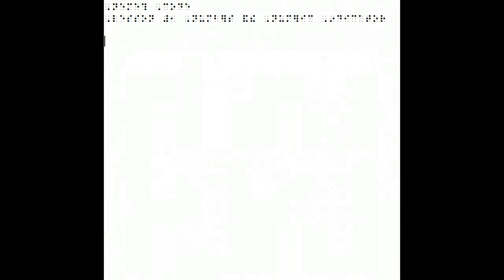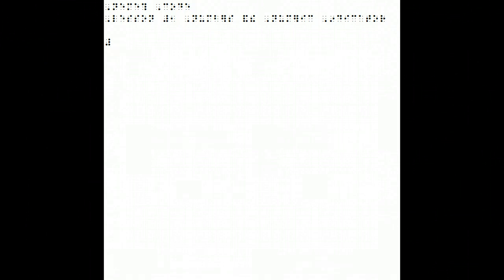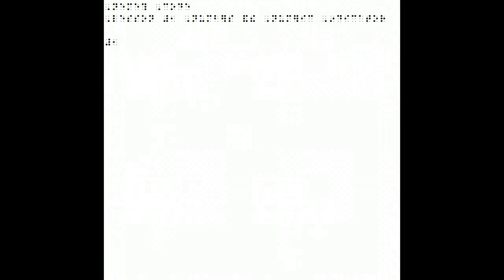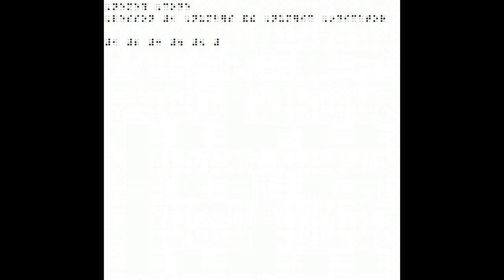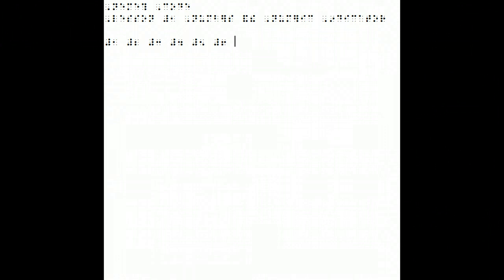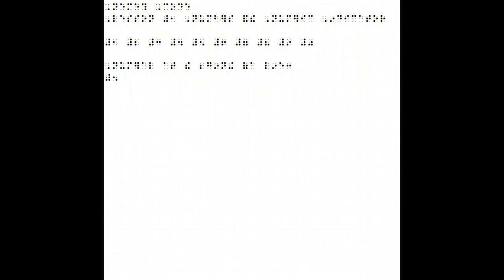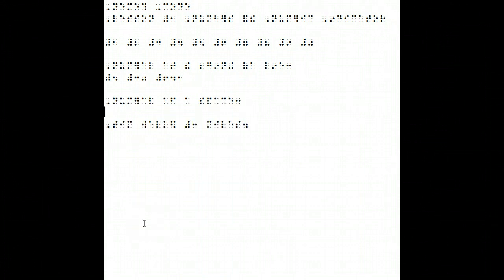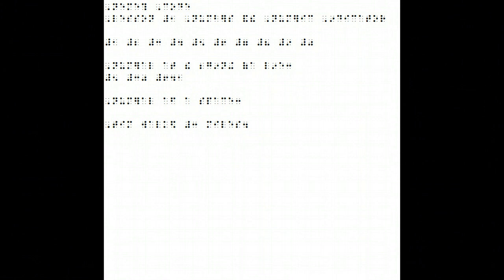Nemeth Lesson 1 Numbers and Numeric Indicator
Nemeth lesson 1